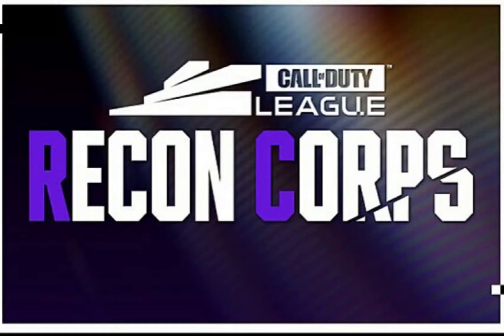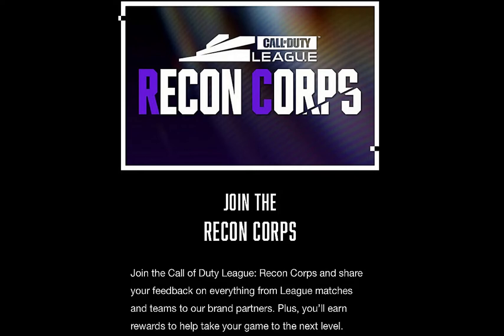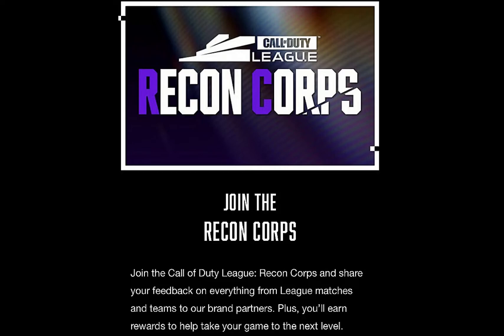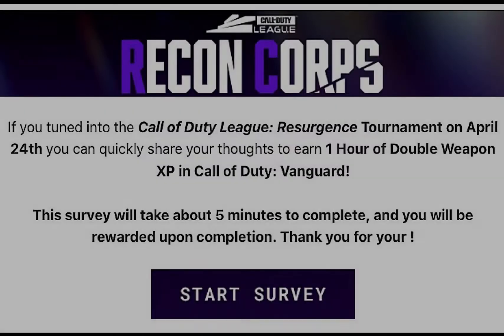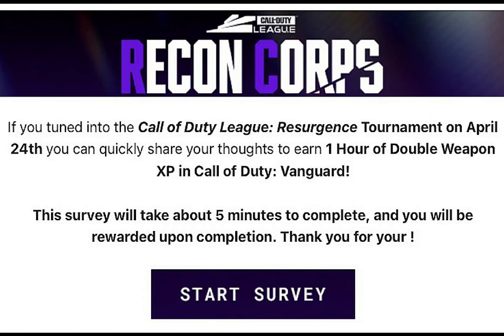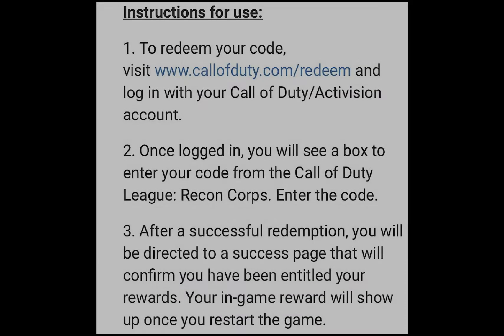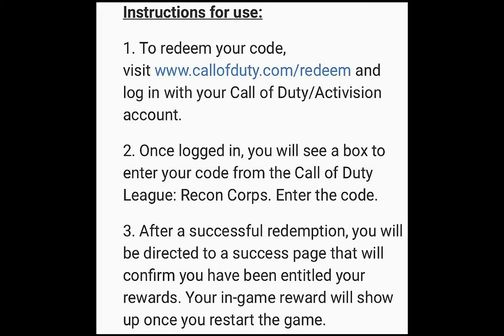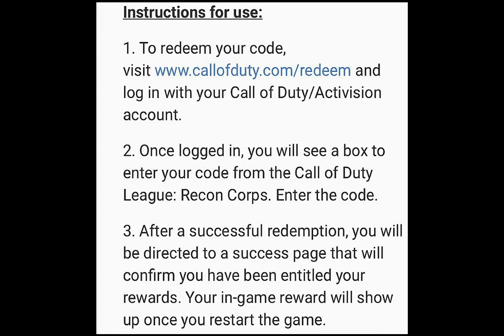How To Get Free Rewards & 1 Hour of 2x Weapon XP From Call of Duty League Recon Corps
This Process To Get Free Rewards And 1 Hour of 2x Weapon XP Is Extremely Easy All You Have To Do Is Subscribe To Call of Duty League And They Will Send You Free Rewards.
Listen Closely To The Video Ill Show You How To Get 1 Hour of 2x Weapon XP.